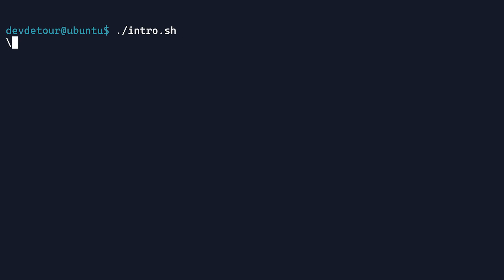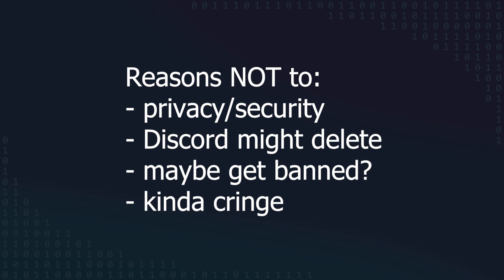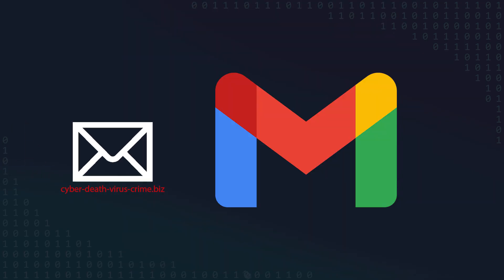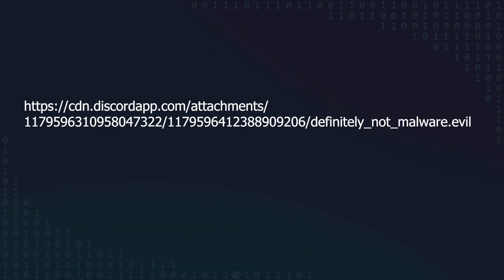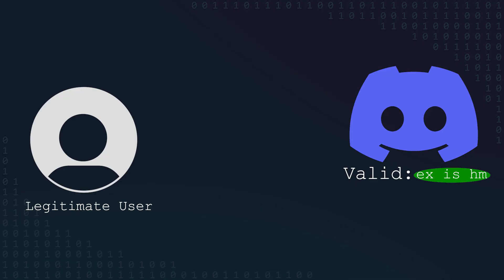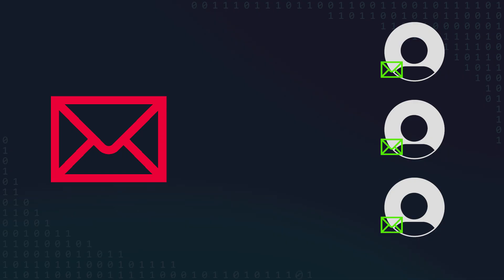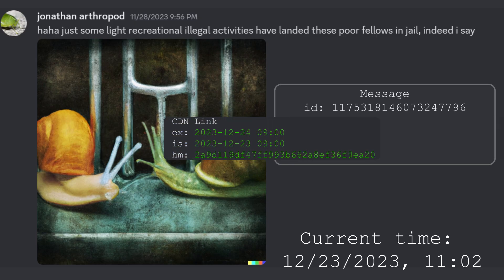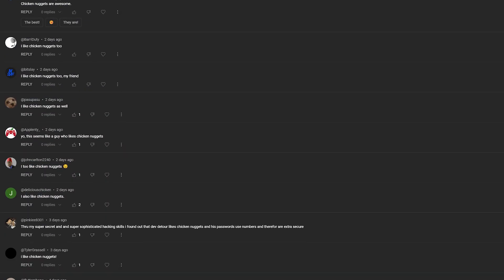Discord is Stopping Malware, but Keeping Infinite Storage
Why Discord's upcoming CDN changes WON'T break my infinite storage bot. But - you still shouldn't store all your files on Discord.